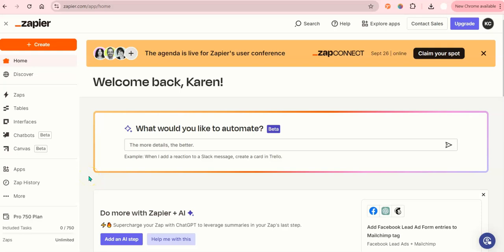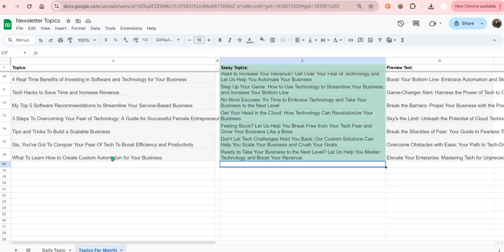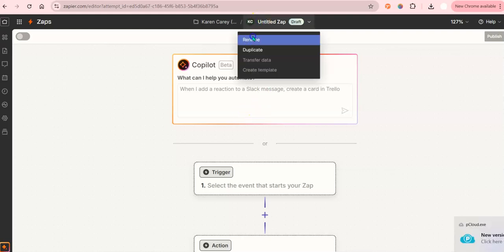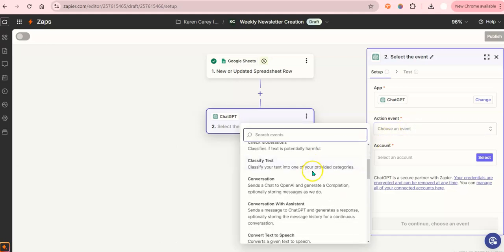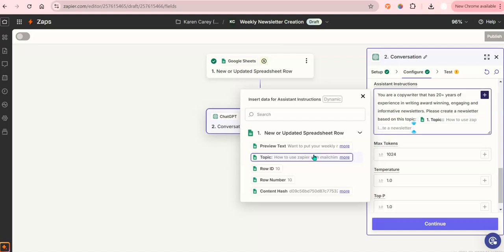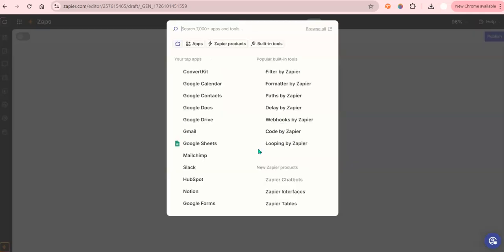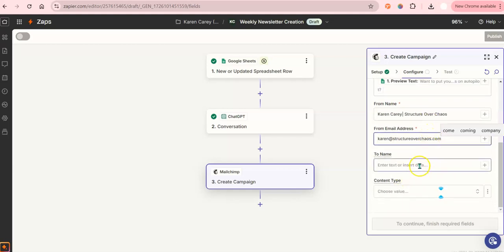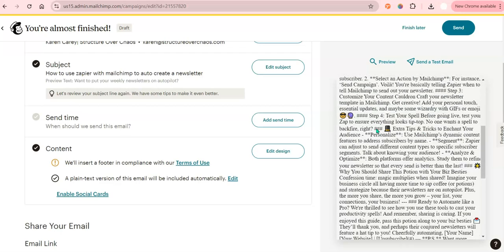Automating Newsletter Creation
Automate your newsletter with Zapier and AI